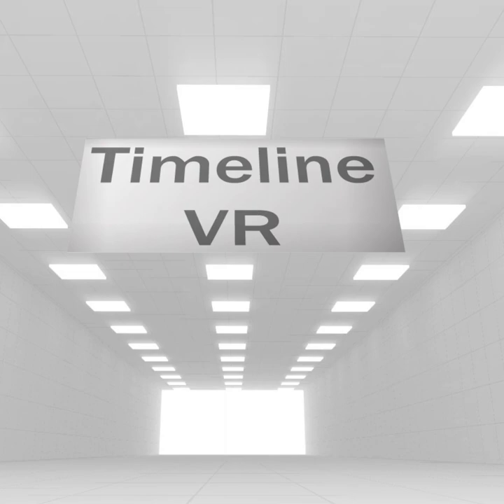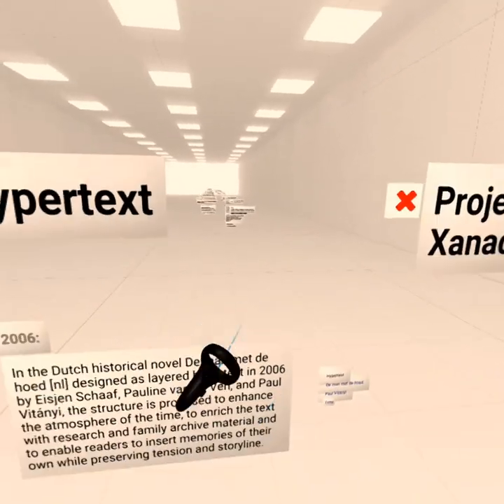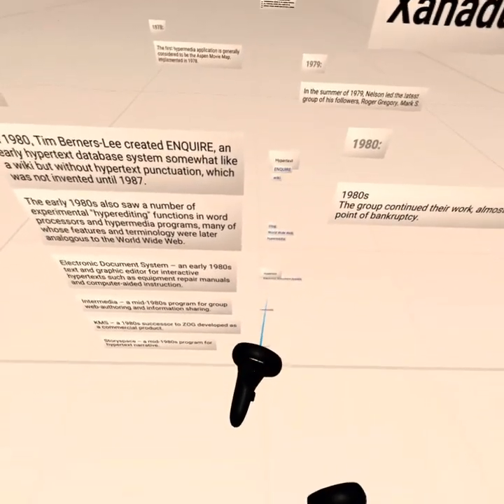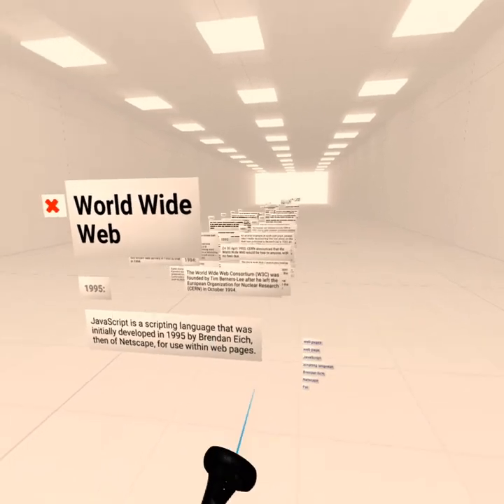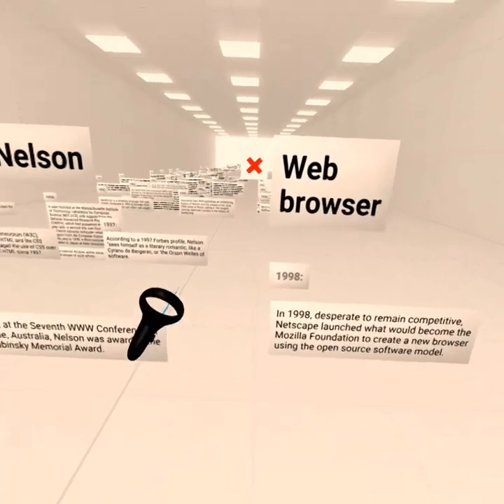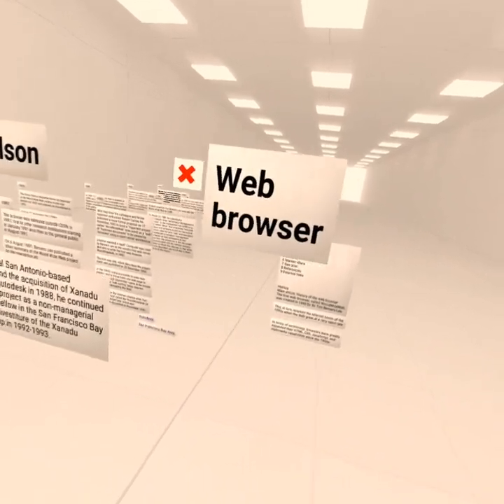Timeline VR Demonstration